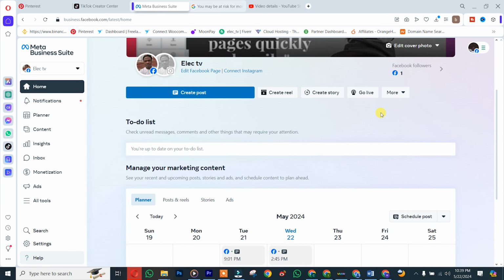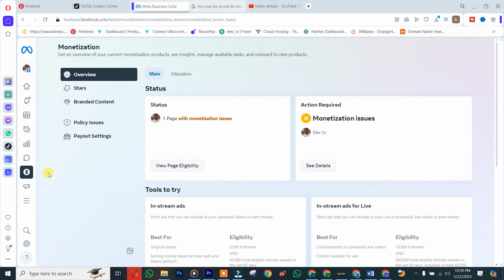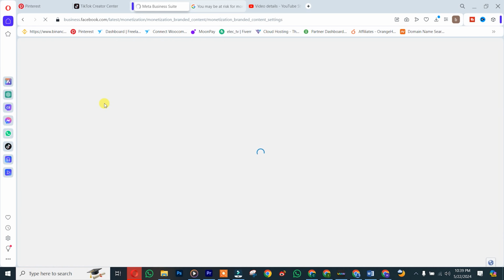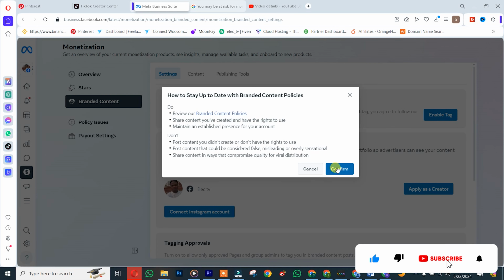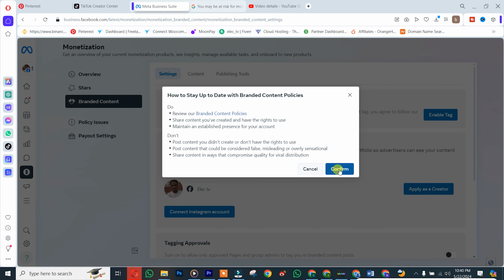How to fix monetization issues on Facebook || You may be at risk for monetization restrictions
If you're facing monetization issues on Facebook, this video will show you how to fix them and avoid restrictions that may be impacting your earnings.